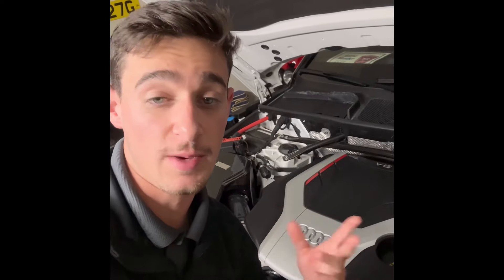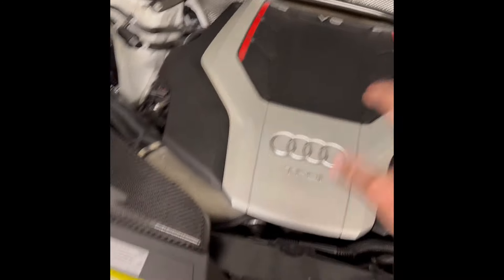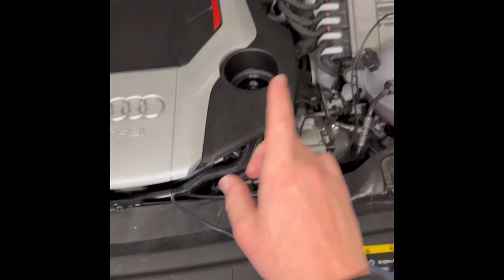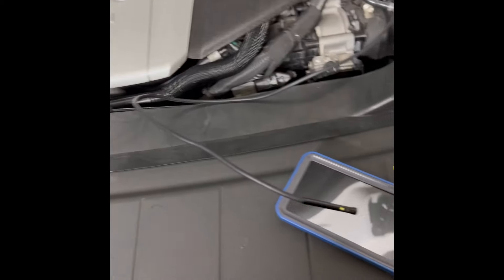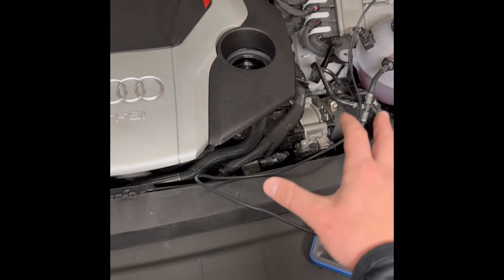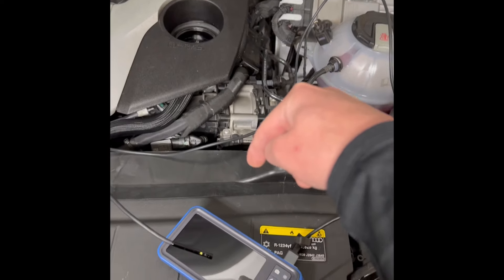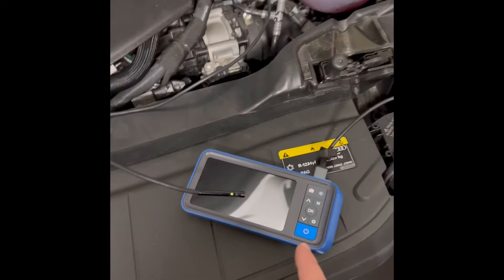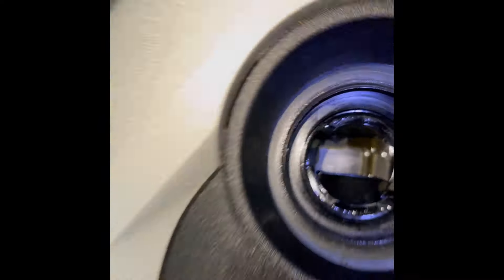Audi b9 rocker arm how to inspect (s4,s5,sq5,rs5,rs4)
Hey guys. Just a quick how to on inspecting your b9 3.0T rocker arms to determine if you have the old version or updated version.

I am not associated with Audi or any Audi dealership. Always follow recommended products from the manufacturer.

I am not responsible for warranty termination due to running an oil not required by Audi.

Borescope link

5mm Dual Lens Endoscope, Teslong 4.5" HD Borescope Inspection Camera with Light, 0.2inch Home Scope Camera with 5ft Flexible Snake Cable, Industrial Fiber Optic Camera for Automotive Engine Mechanic